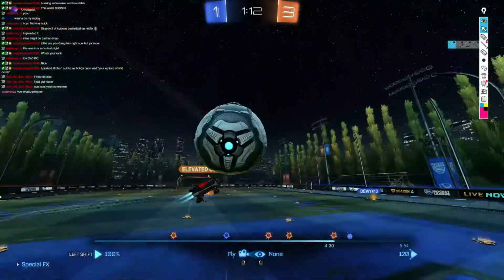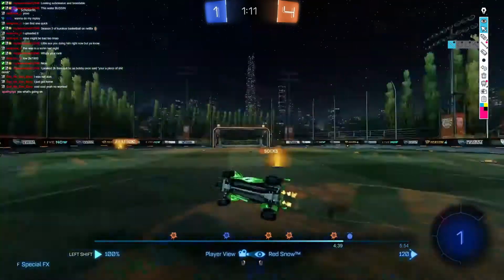GC3 3v3 ranked Free Replay Analysis (red snow)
Today we coach a GC3 level player in Ranked

If you like the track at the end it was performed by Neamen Lyles,
He is one of my greatest inspirations as a teacher and coach, as he taught me saxophone when I was younger, and is honestly one of the greatest teachers I have ever had the pleasure of learning from.